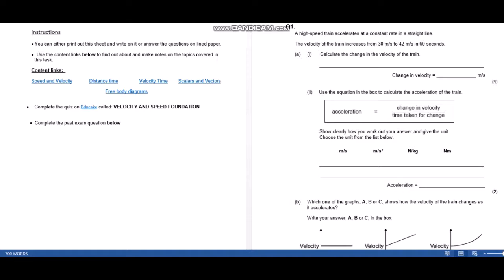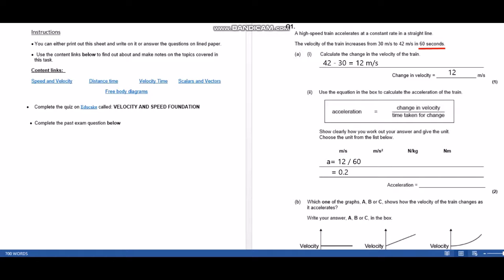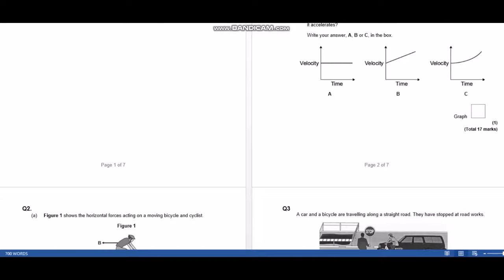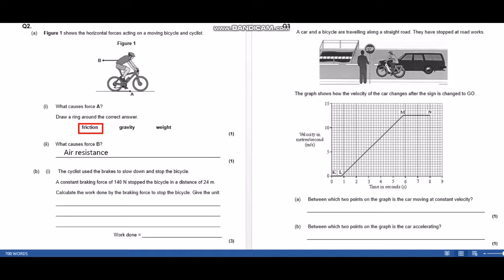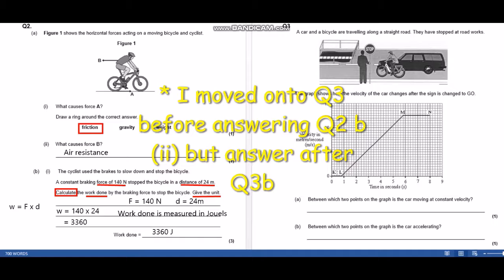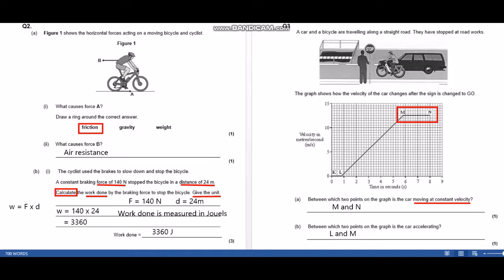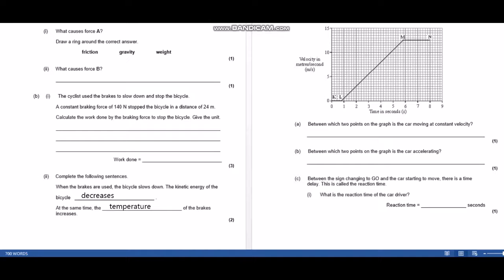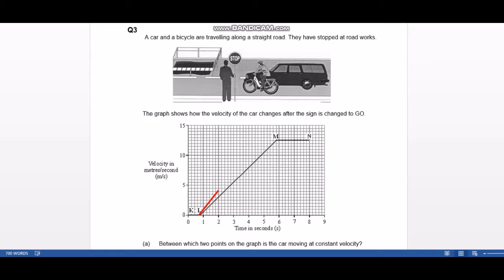Velocity and speed foundation